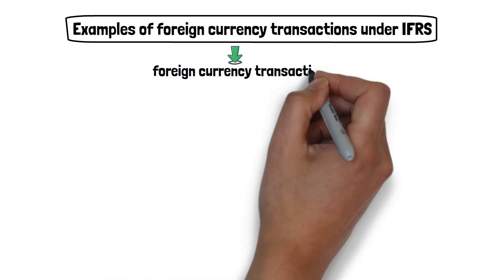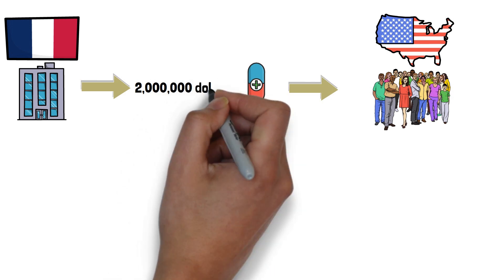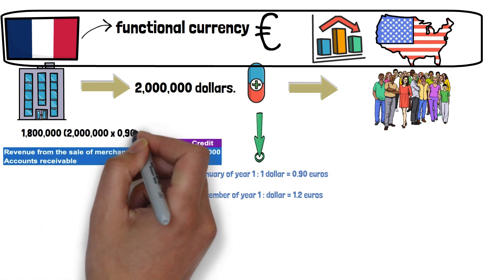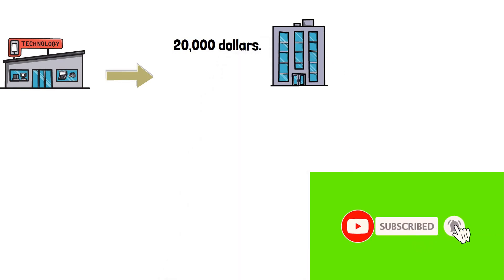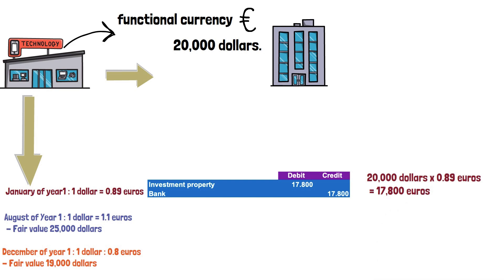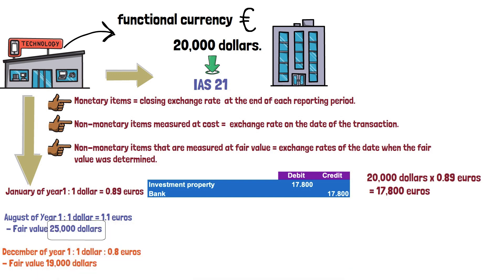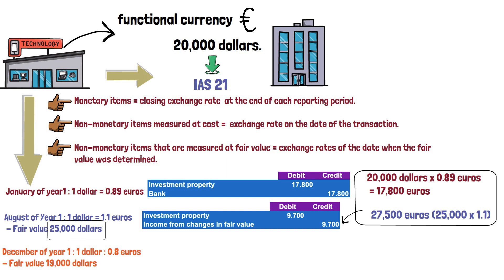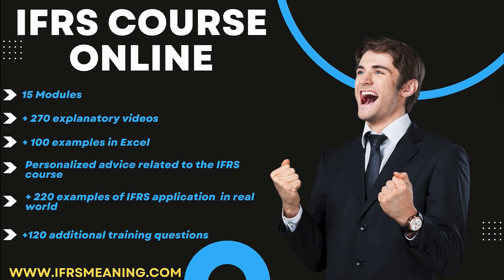Examples of foreign currency transactions under IFRS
In this video, we will develop a couple of practical examples to understand the accounting recognition of foreign currency transactions under international accounting standards.